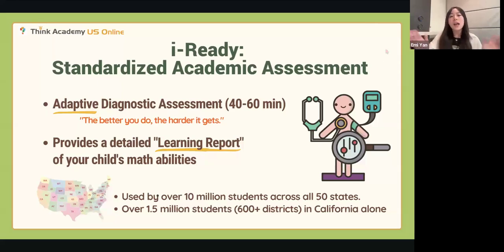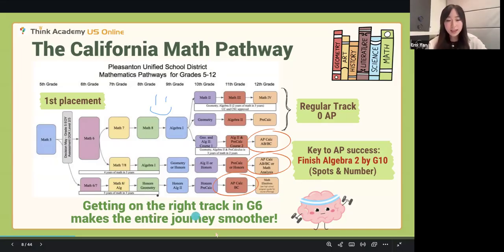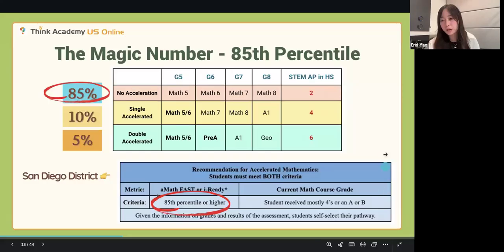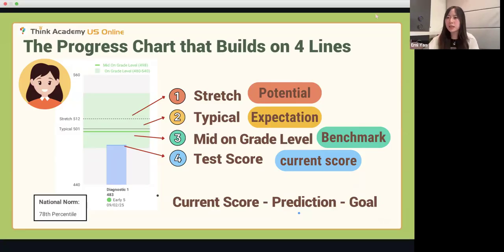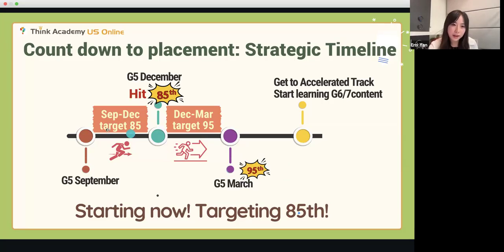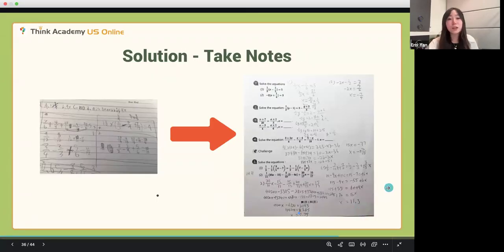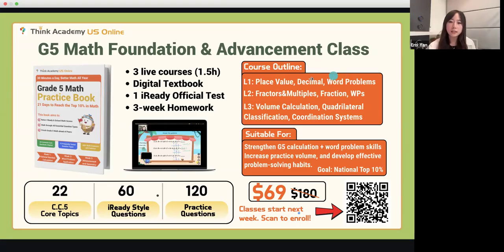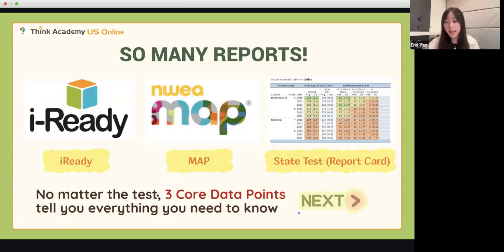i-Ready Placement Exam Webinar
In this session, you’ll learn:
✅ The difference between advanced and regular math tracks, and why it matters
✅ What’s actually tested on the placement exam and the entry requirements for each track
✅ How to use i-Ready scores and reports to pinpoint your child’s progress and gaps
✅ How to build a personalized math acceleration plan leading up to the exam